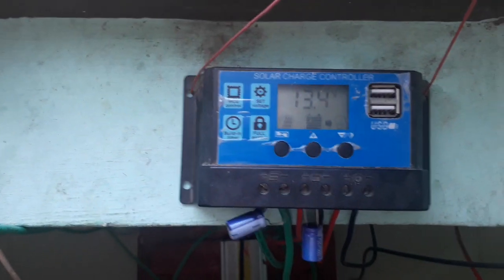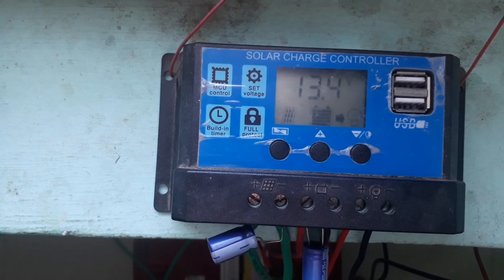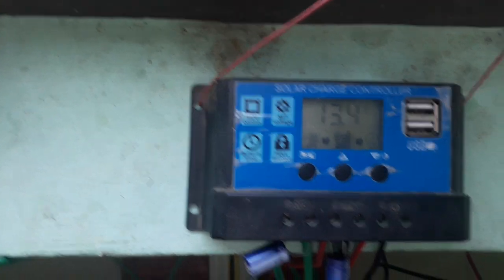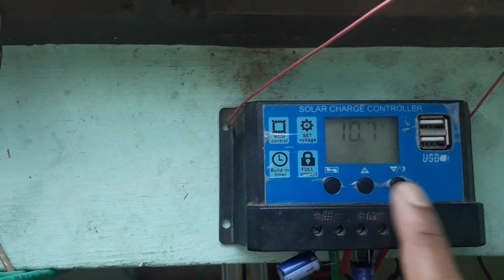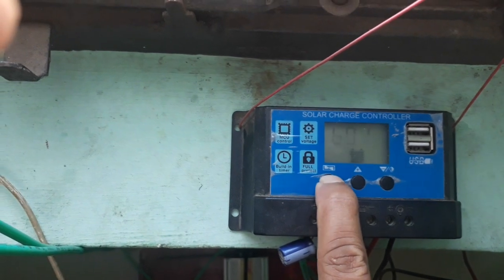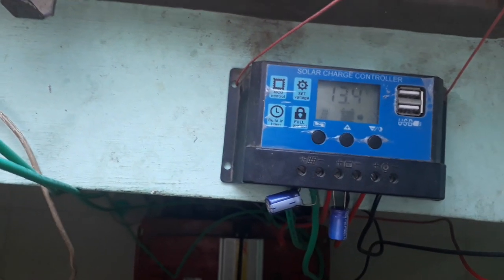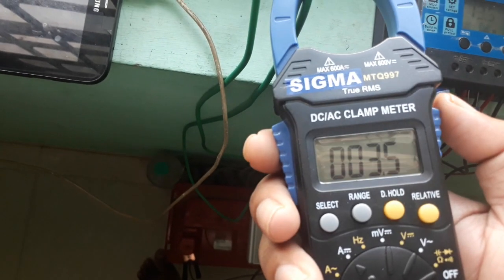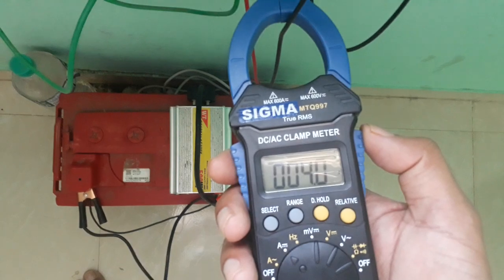PWM solar charge controller intructions 20 Amper for charging Laptop, Working 12 V fan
The PWM( pulse width modulation ) Type Solar charge controllers are used to charge Battery on solar panel voltage. This Controller helps to increase battery life to overcharge the battery and cut off battery power to load at critical voltage 9 V for 12 V battery.It can charge 12V, and 24 V Batteries. Also It Can charge Li Ion Battery.Its unique feature is that it automatically detect type of battery.For Solar charger it is better to select C10 Type battery to overcome the swelling of battery electrodes.